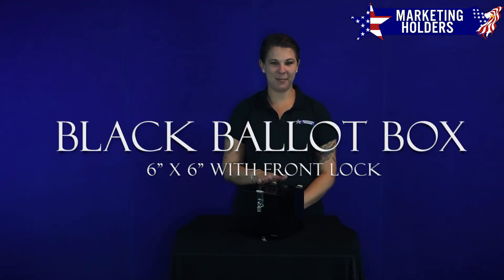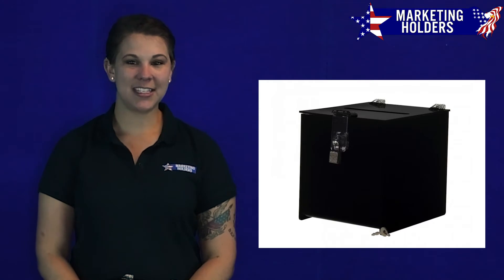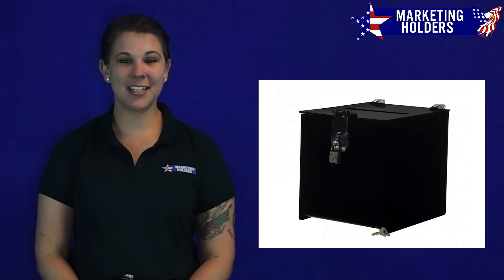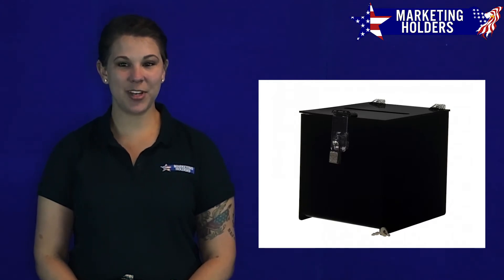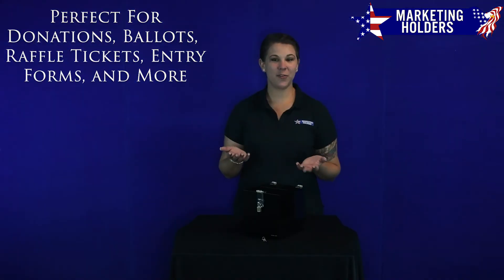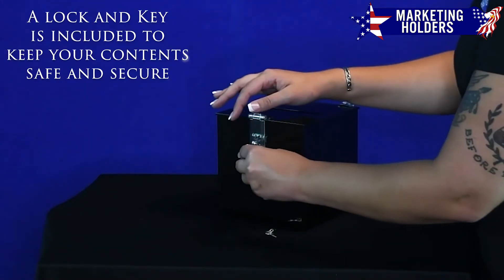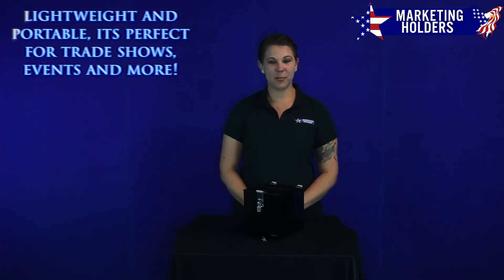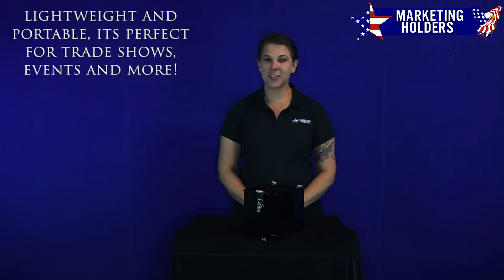Product Spotlight - BB-66-TLK-BLK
Check this item and more out on marketingholders.com
Product in this video is a BB-66-TLK-BLK

6”W Locking Donation Box Door on Top Ballot Box Suggestion Collection Comment Graduation Wedding Voting Poll Entry Bin Fundraiser Raffle Offering

Product Features:

    Overall Dimensions: 6 3/8"W x 6 1/2"H x 6 3/8"D
    Inner Box Dimensions: 5 7/8"W x 6"H x 6"D, Slot Size: 4 3/8"W
    These acrylic ballot boxes, comment boxes, suggestion boxes, donation boxes, and collection boxes serve a number of different uses.
    Whether it's a comment, donation, suggestion, or entry - it makes other people feel good to be involved.
    Premium High Quality Acrylic
    Lock plus two Keys Included

These voting boxes can be used in businesses, in clubs, organizations, non-profits, or even at home! Get people involved, ask for their input, collect their thoughts, collect their donations, or have a raffle. With so many options, these entry boxes enable you or your business to integrate other people and let them contribute to the whole organization.

They have also been used at other events and parties like weddings, birthdays, anniversary, bar mitzvah, bat mitzvah, quinceanera, quinceañero, baby showers, graduation and wakes for gift or greeting cards.

Entry boxes are a great way to assist you with your polling station and gather votes. Some of our entry boxes with graphic holders and literature/ballot pockets are all inclusive packages making for a very convenient display. Some of the merchandise can be locked as well for added security. For comments and ideas on how to improve service there is no better way to get direct customer feedback than from a suggestion box.

Acrylic ballot boxes make terrific acrylic displays and can be quite beneficial to your business, charity or organization. A voting bin simplifies collections for suggestion, registration, lead boxes, charity collection boxes or contests.